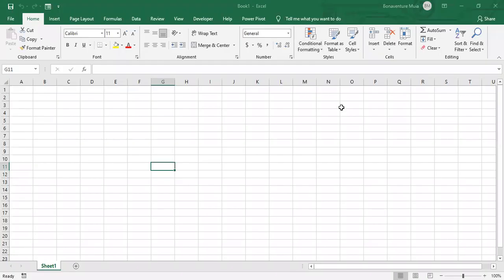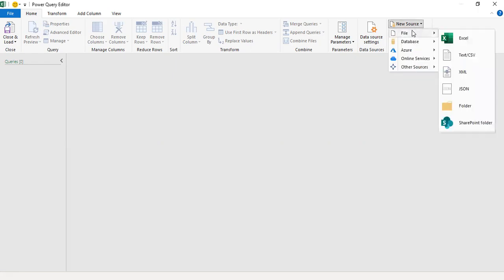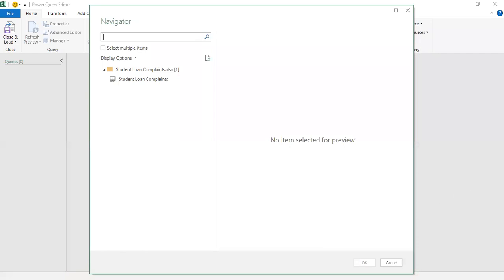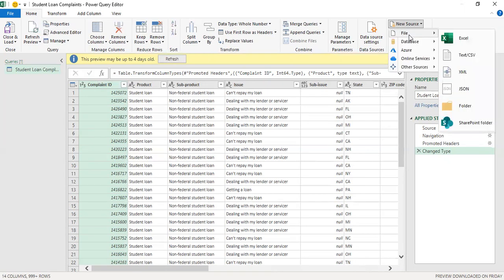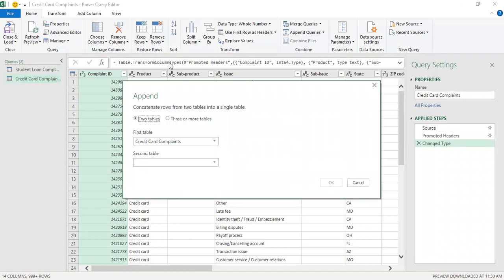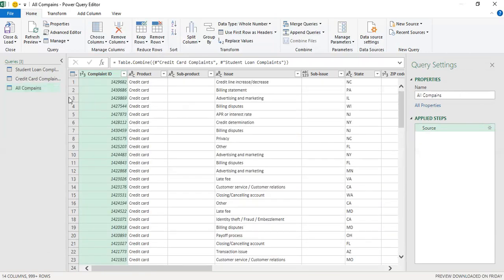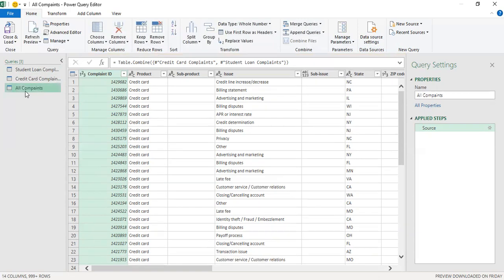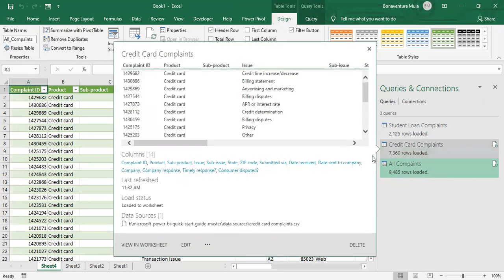APPENDING QUERY IN EXCEL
Use the link  below to download the folder Data Sources. Choose Student Loan Complaints.xlsx and Credit Card Complaints.csv